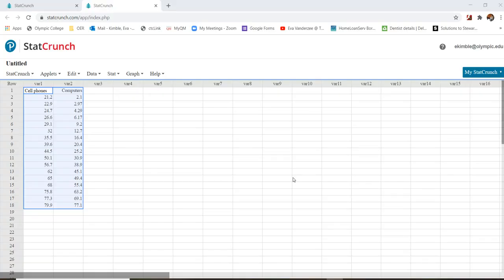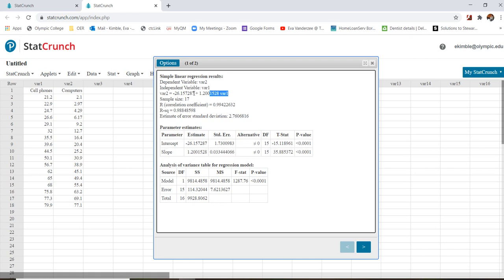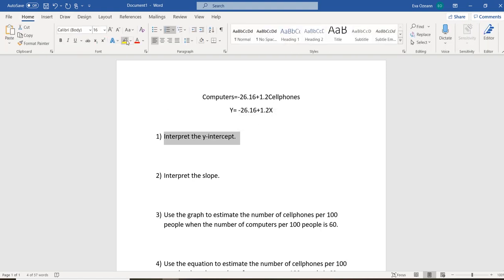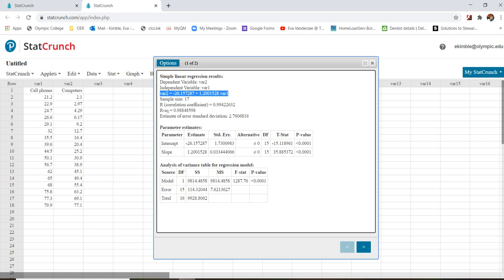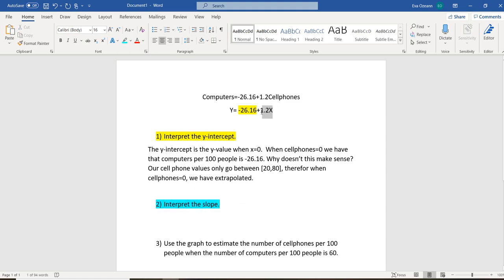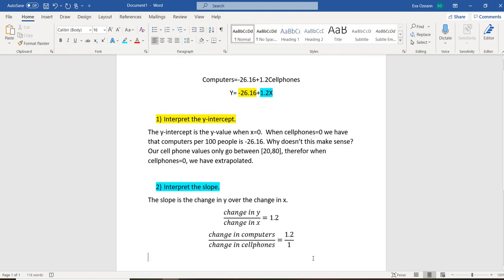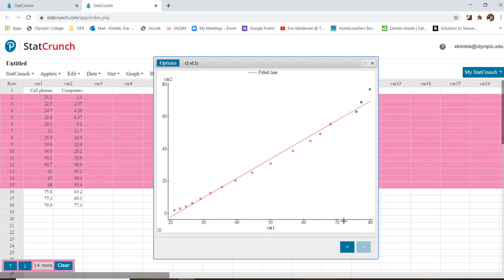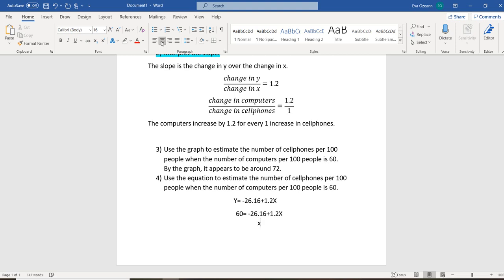Chapter 4 Extra Example